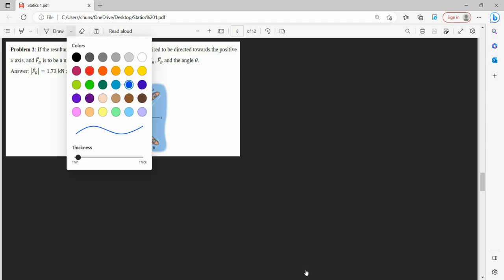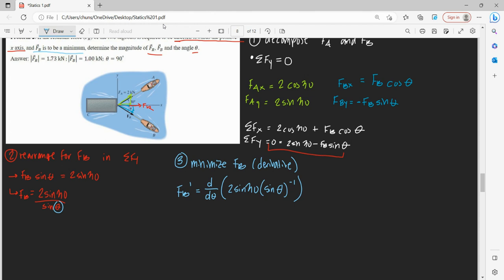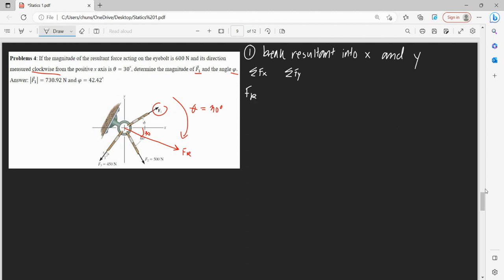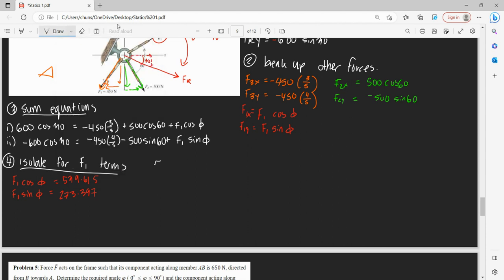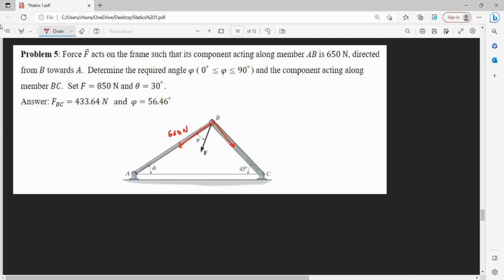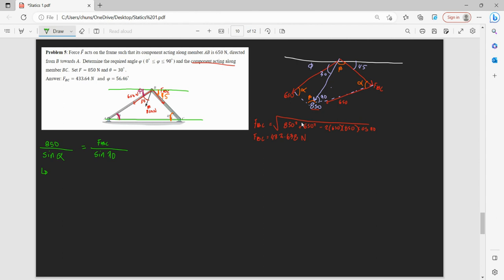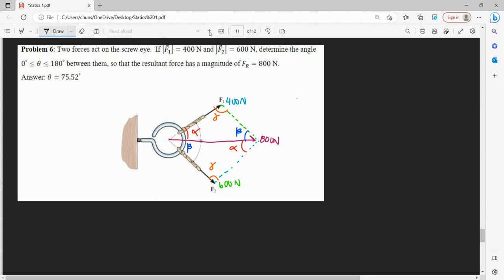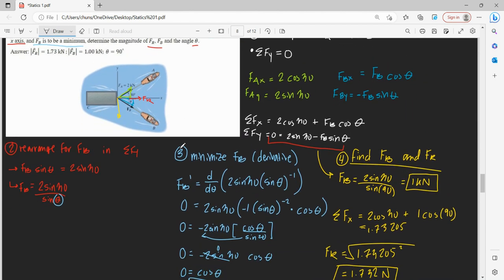Vector Force Systems Practice Problems (Part 2)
Going through some sample problems for Week 1 of Statics